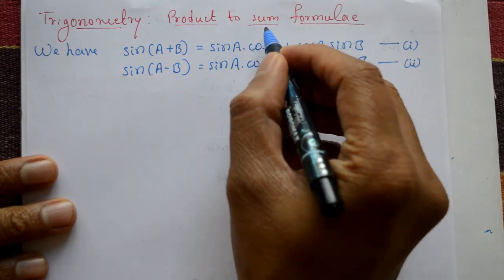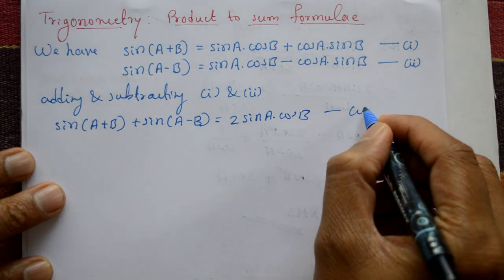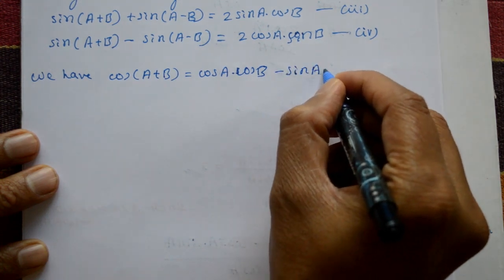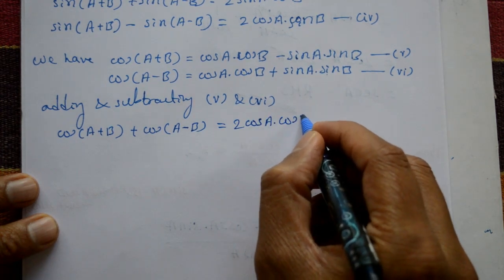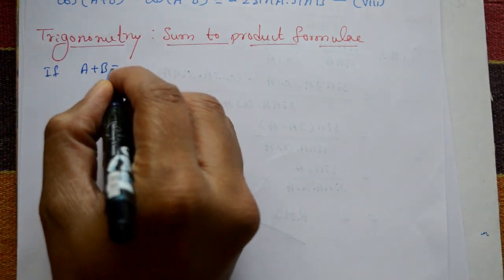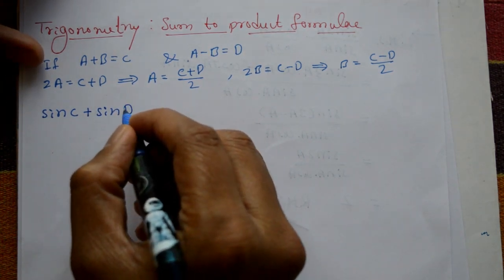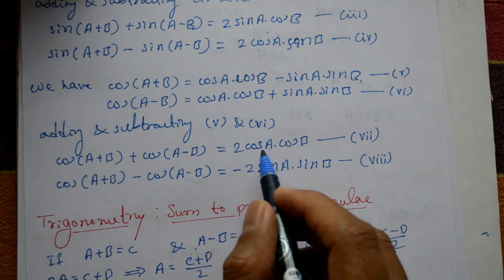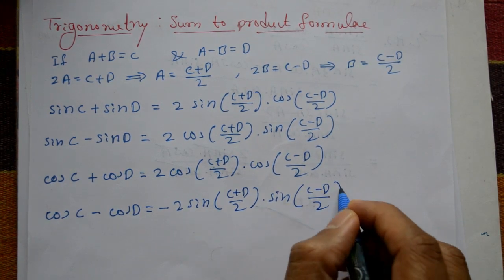How to remember trigonometry product to sum formula and sum to product formula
In this video explaining trigonometry standard formula. Using these formula solve the problems.